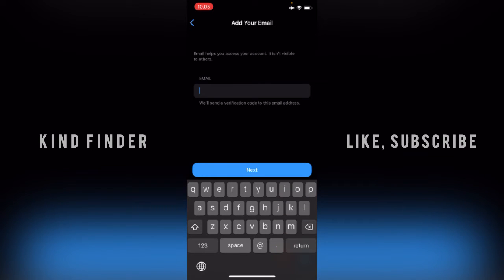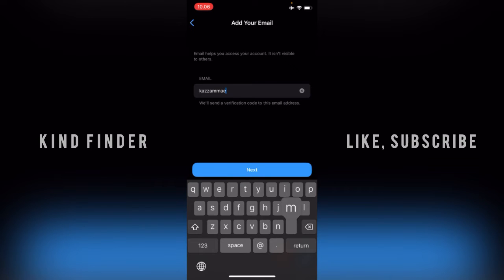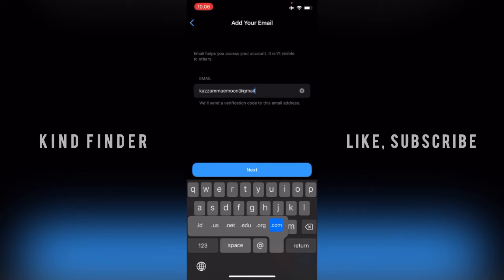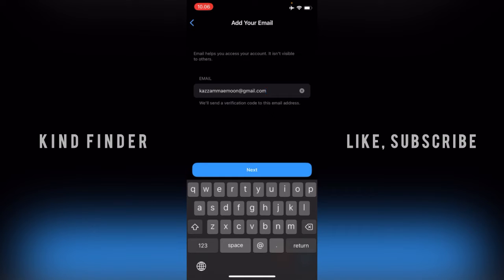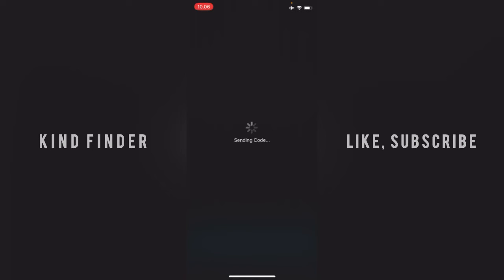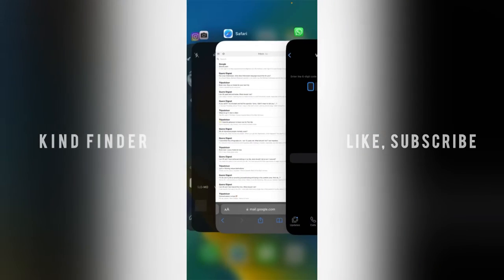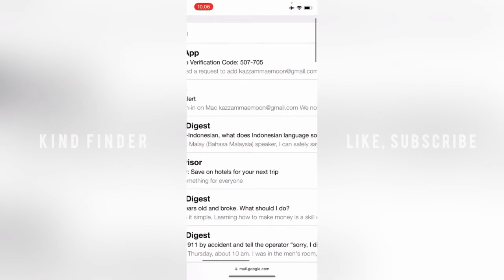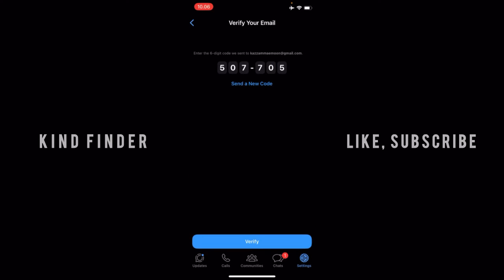How To Add email Address On WhatsApp For iPhone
Sincerely
Kind Finder